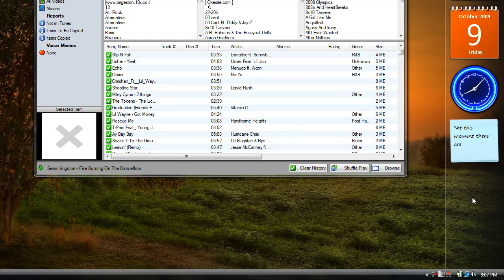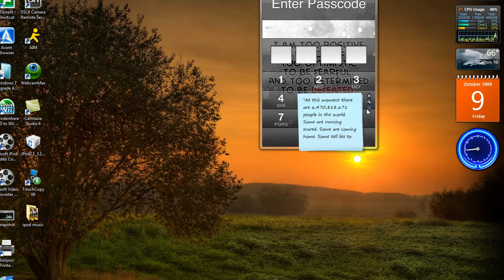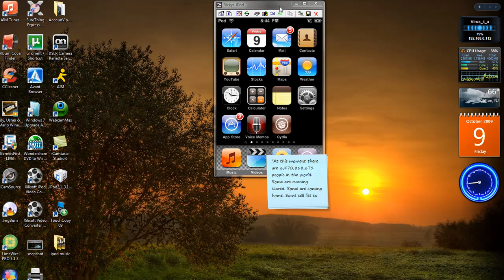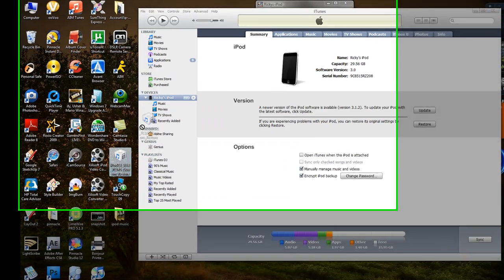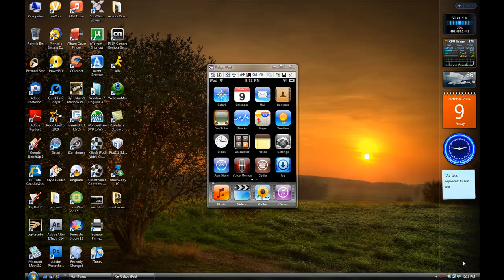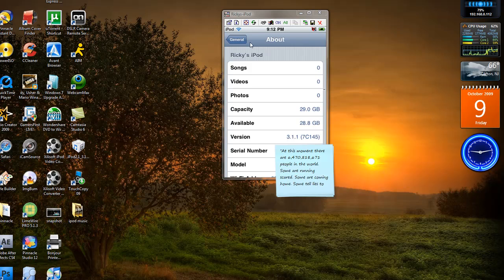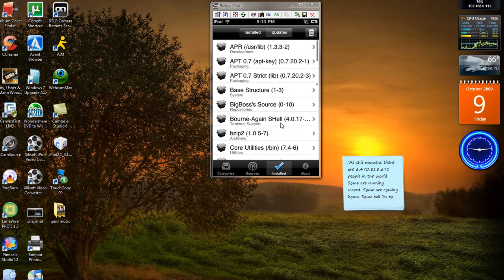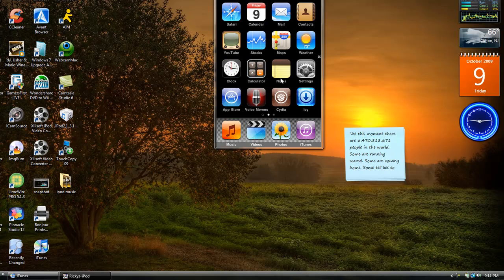Ipod Touch 2g 3.1.1 and 3.1.2 for all ipod touch Jailbreak [HD]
This is the easiest way to jailbreak your ipod to the latest firmware version!  YOU MUST BE  ON THE 3.0 JAILBROKEN FIRMWARE!! IN ORDER TO DO THIS!

go to cydia and search Veency to vcontrol your ipod touch from your computer

 once downloaded open up tight VNC viewer and put in the i.p address of your ipod which you can find by going int your ipod touch setting and then clicking on wifi and then click on the arrow next to the wifi you are connected it will be the first i.p listed.

oh and that back up software you can find at their
but you will have to buy it if not then there are other ways\

it is ok to upgrade to 3.1.2 go and download the file and use it to jailbreak you ipod touch 1g, 2g, 3g

3g is tethered meaning once you turn it off or goes off you can't turn it back on unless you connect it back to your computer will be fixed soon